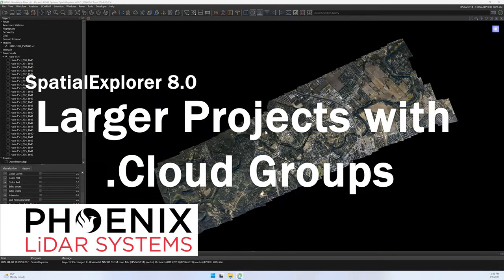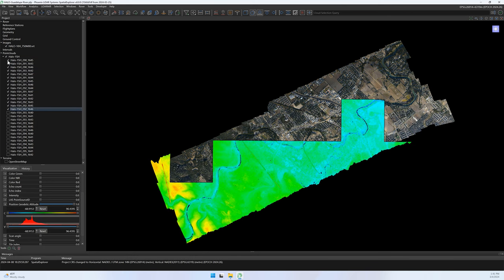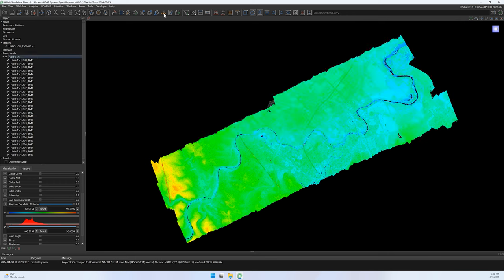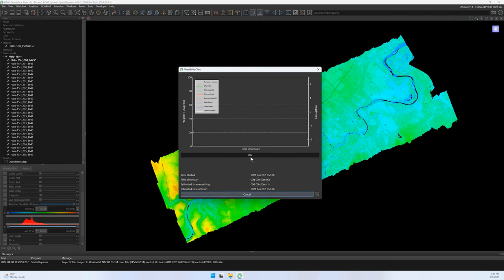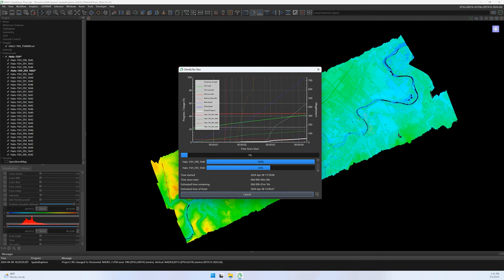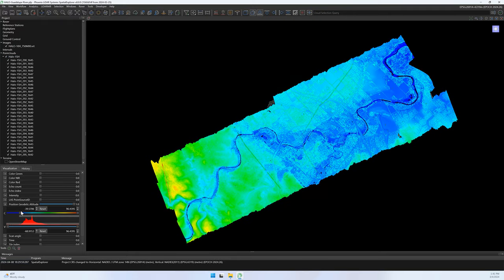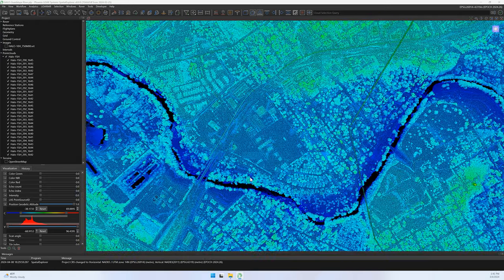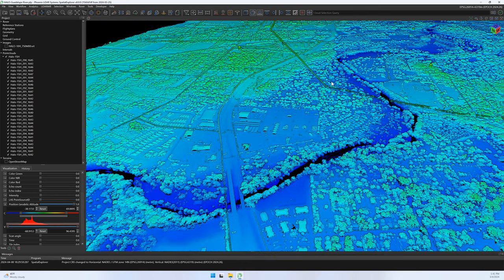SpatialExplorer 8 - Larger Projects with Point Cloud Groups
SpatialExplorer 8.0 is scalable for larger datasets.  A point cloud can now be automatically structured as a cloud group which supports practically limitless project size with a sophisticated tiled data structure.